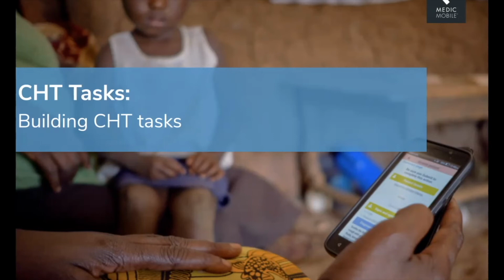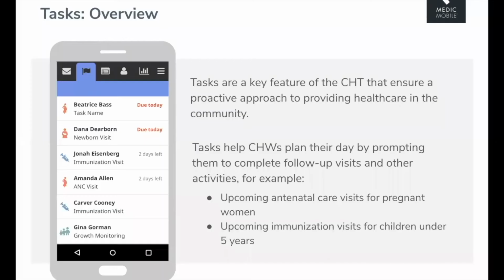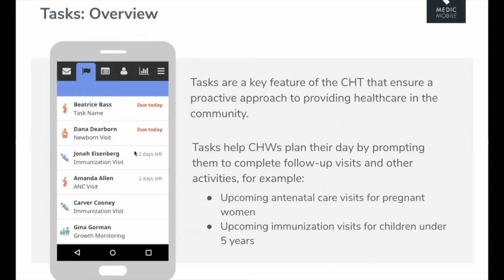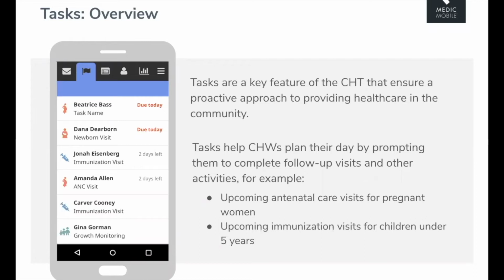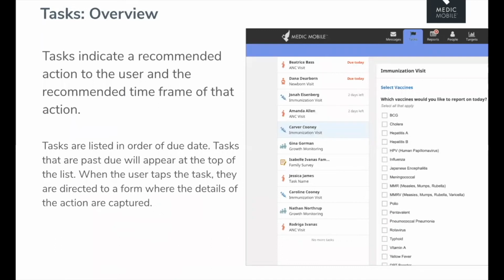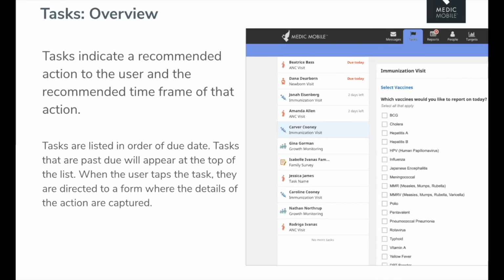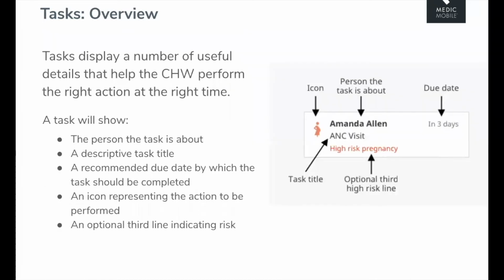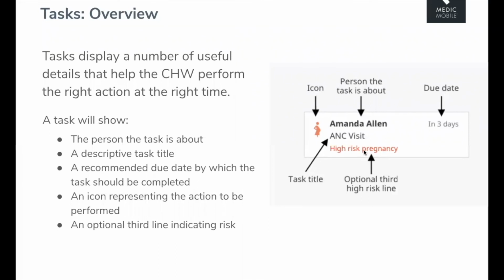CHT Tutorials - Tasks Overview